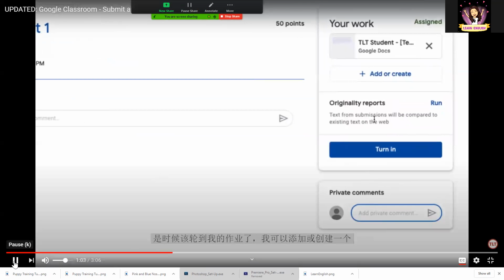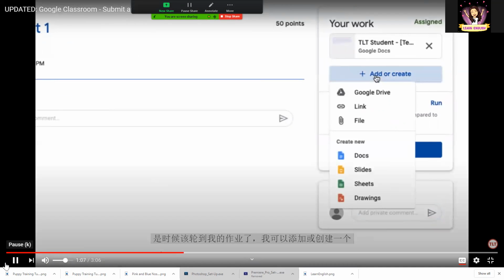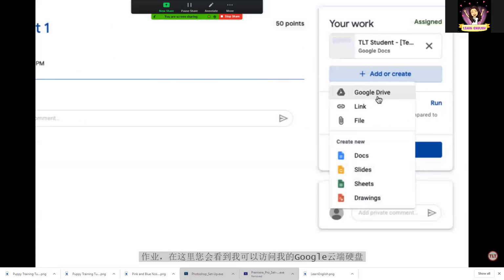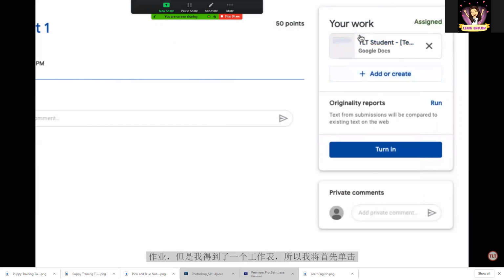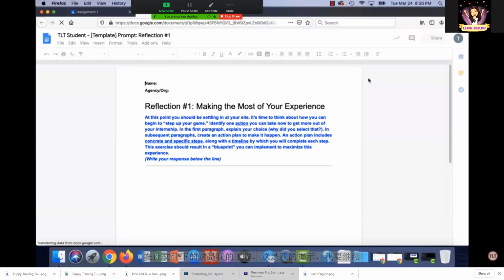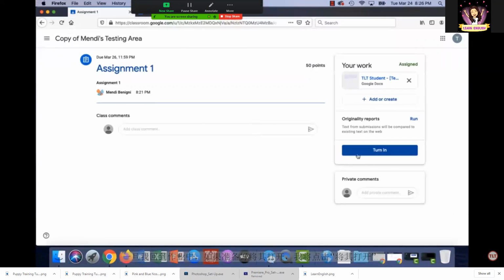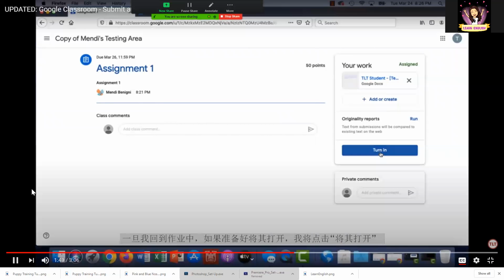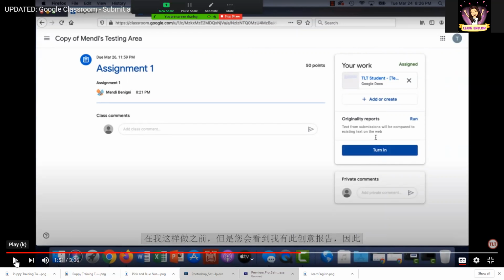How to use Auto Translate 如何在视频上使用翻译 (Submit Assignment / 交作业 )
After you finish assignment, this is how you turn it in 如何交作业
Correction: Here's a tool you can USE (not you can do) ***